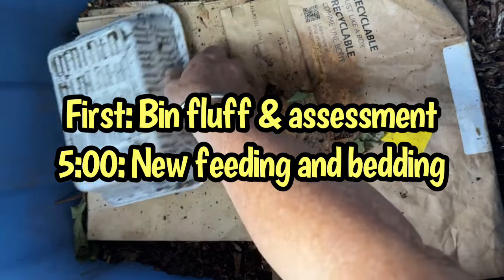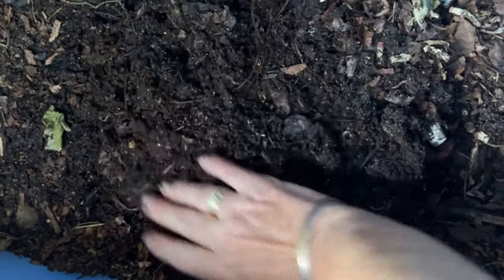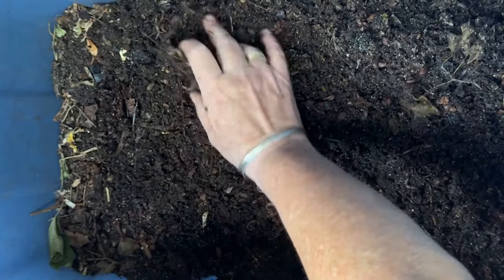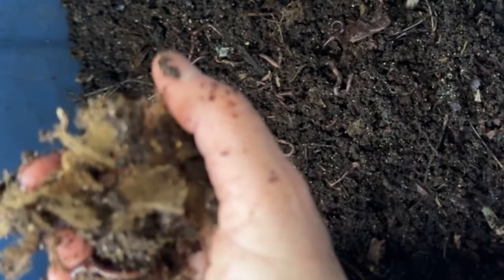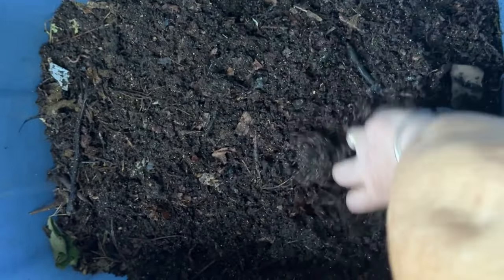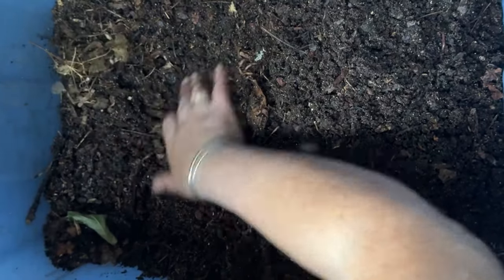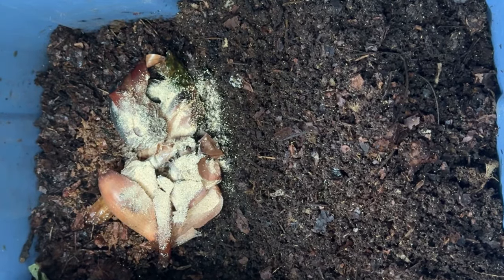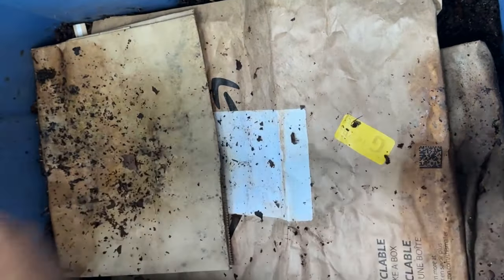How and why I build up familiar bedding before harvesting a worm bin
As you know, we are preparing to move from our home of 34 years, which means I've been using our lovely organic compost and leaf mold (in progress) as bedding in my worm bins. This means my bins are cycling faster than ever, which is certainly the case with Peekaboo, the bin I feature in this video.

Here's the link to my previous video on my 4 minute harvest of Cinderella:

An added benefit of the rich bedding is that beautiful, dark vermicompost!￼

Sandra 🪱🪱😎